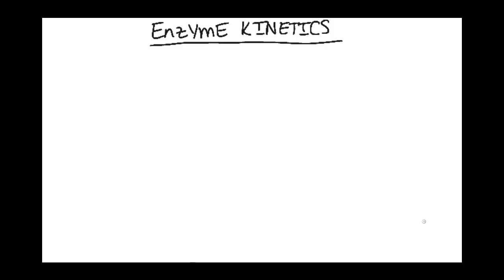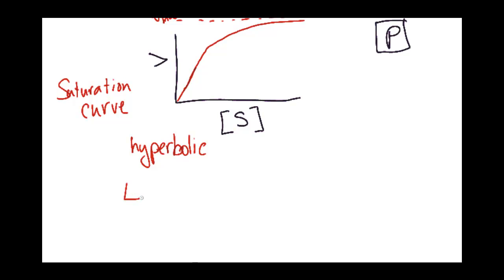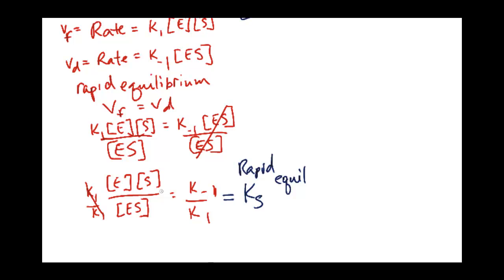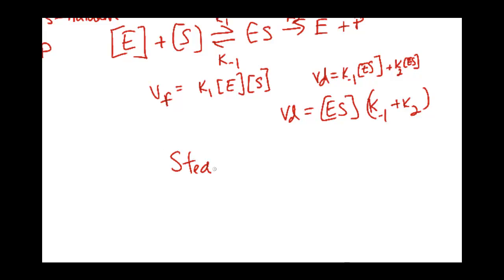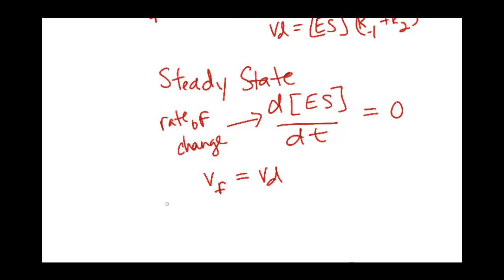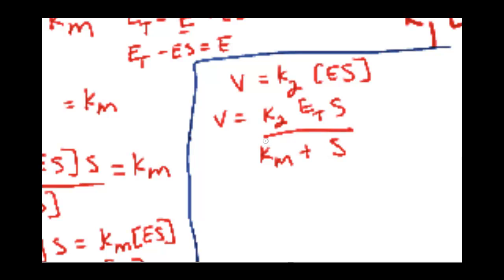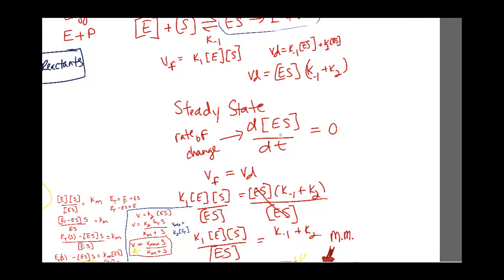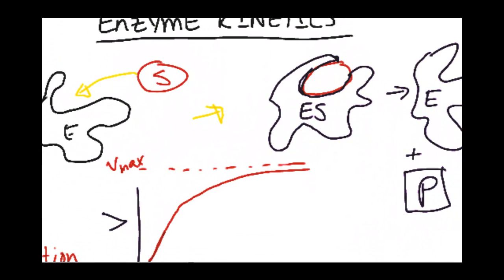[Chemistry][Bio-Chem]-Enzyme Kinetics Pt 1/2-Concept Video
Enzyme Kinetics (Concept - 1)